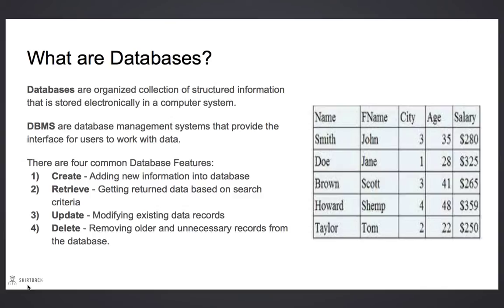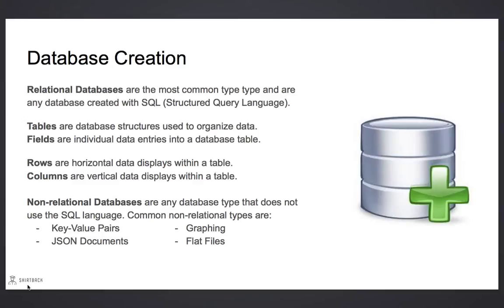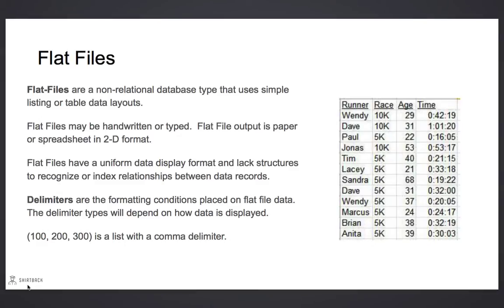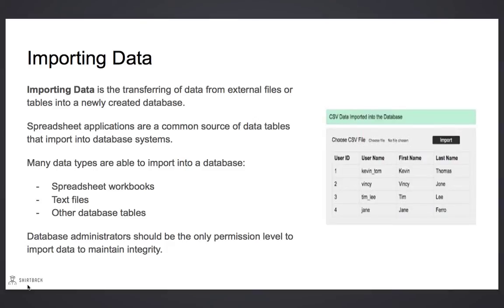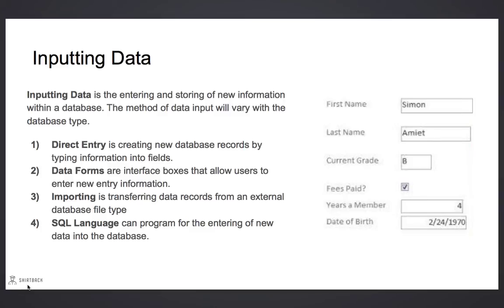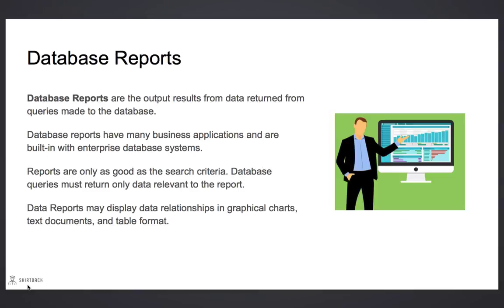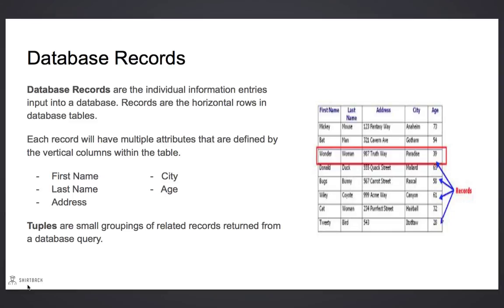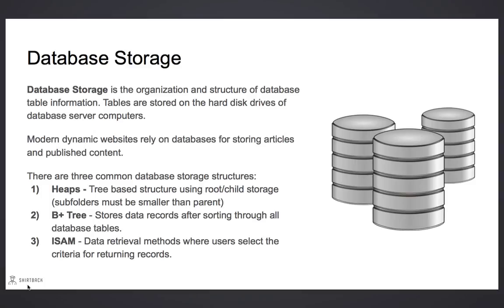5-1 Database Concepts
This is the first lesson in Module 5 of the ShirtBack Academy IT Fundamentals course.  The ITF+ course is designed for middle and high school age students to achieve their first technical certification.